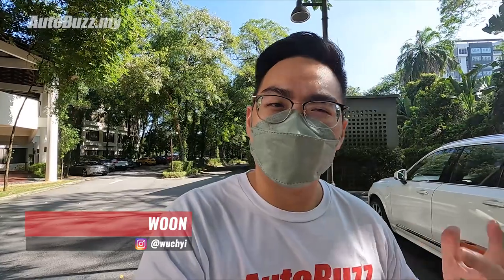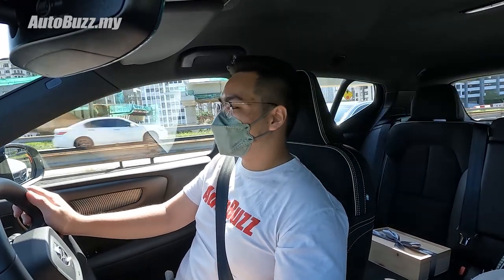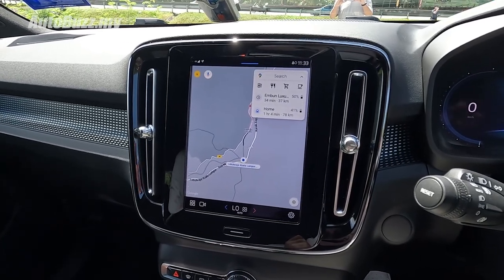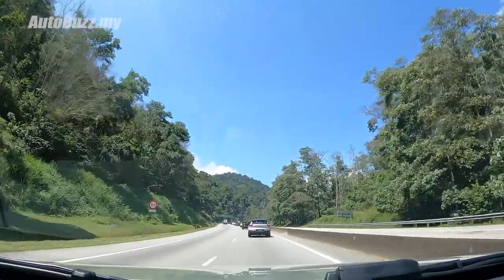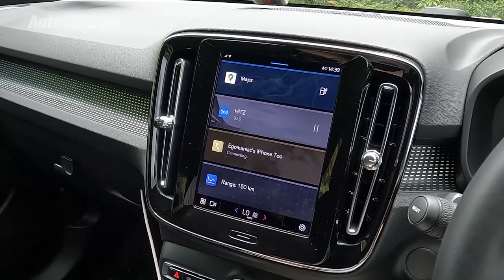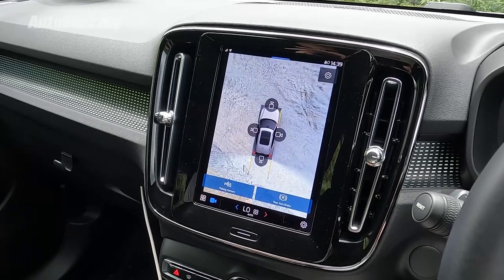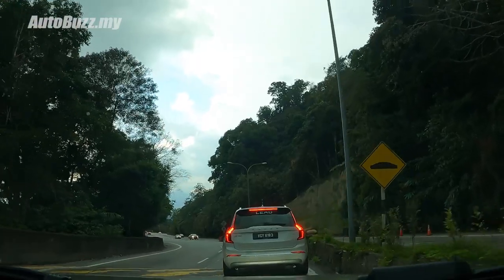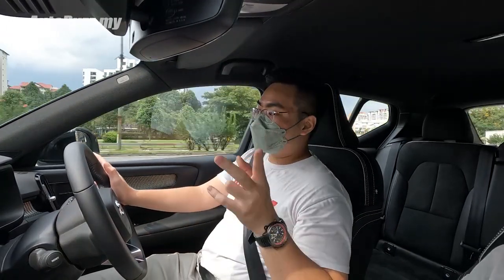Can the Volvo XC40 Recharge EV be the only car you own? - AutoBuzz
We use our cars for everything - driving to and back from work, running errands, long-distance road trips, or even for a little bit of fun on the weekends. But with the entire world now moving towards EVs, can these present-day spaceships really live up to its predecessors? We find out on our day-trip up Genting Highlands with the XC40 Recharge!